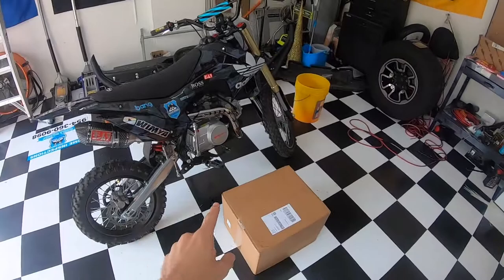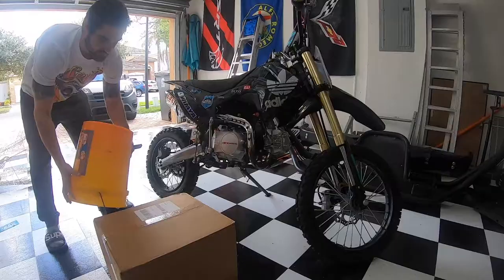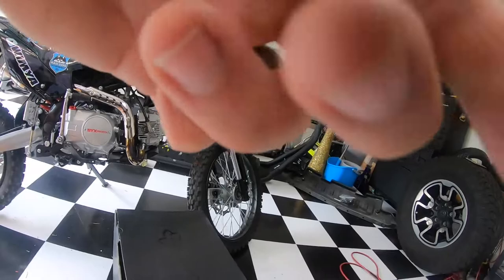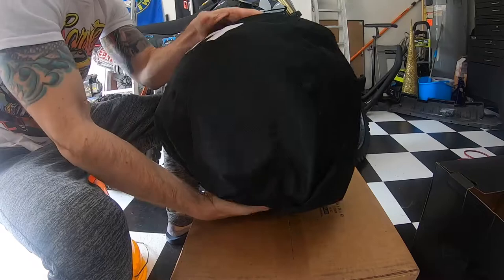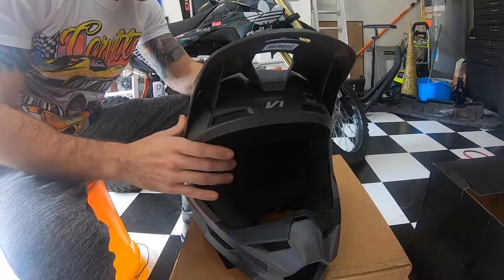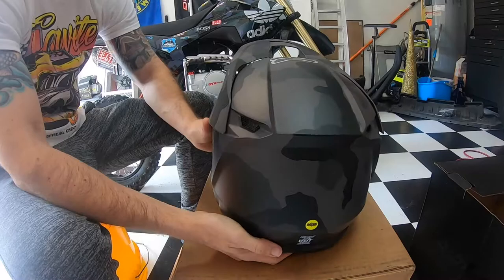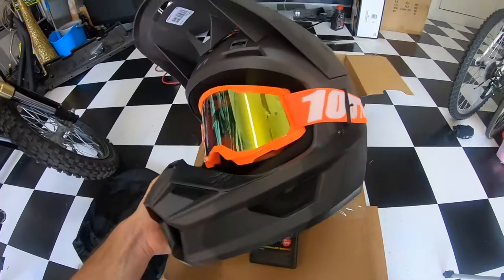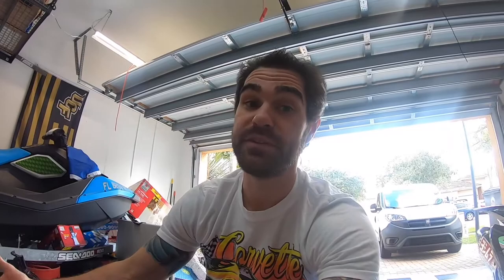Fox Racing V1 Oktiv M.V.R.S Motocross Helmet | Black Camo | 2020 Model Unboxing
In this video we unbox the 2020 Fox Racing V1 MRVS Black Camo Motocross helmet.